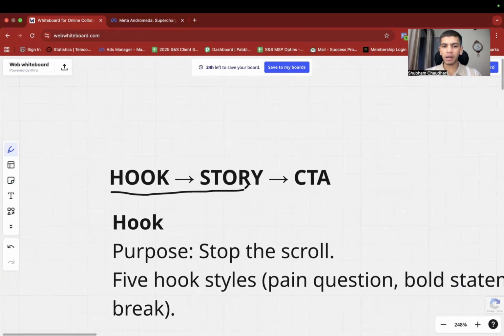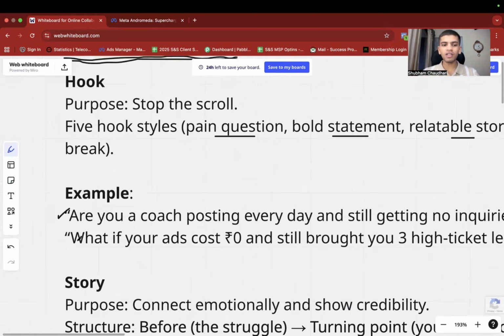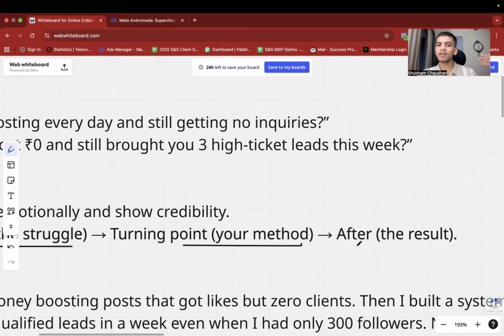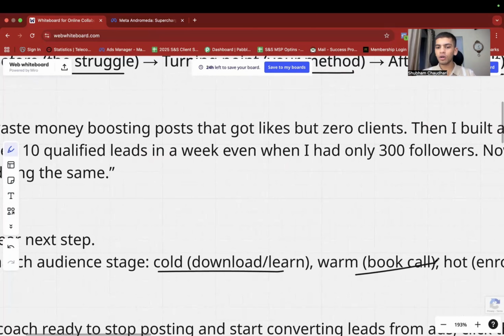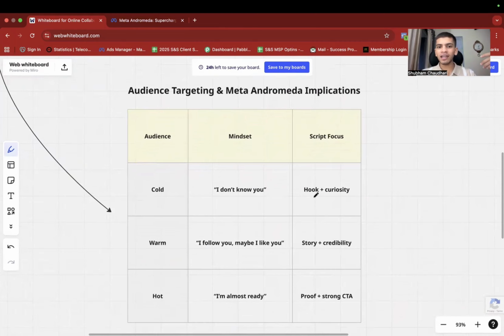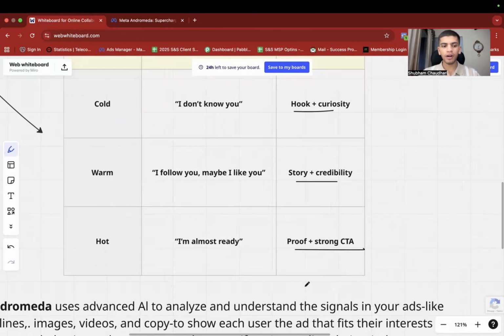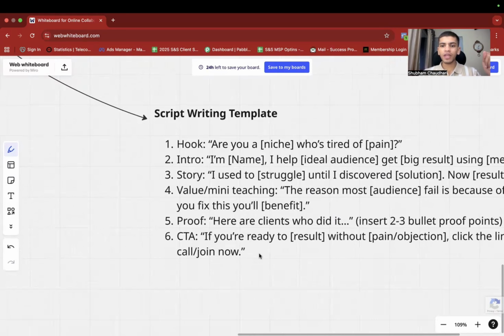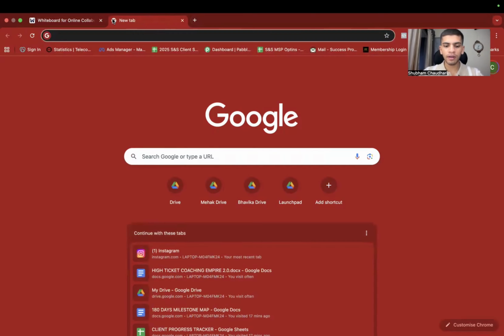Episode 8 - How to Write & Shoot Winning Coaching Ad Scripts Step-by-Step (With Examples)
Most coaches think ads don’t work —
but the truth is, it’s not the ad platform that fails, it’s the message and script behind it.

In this Episode 8 of The Coaches Business Blueprint, I’ll break down exactly how to write and shoot ad scripts that attract attention, build trust, and convert strangers into clients — even if you’ve never run an ad before.

💡 What You’ll Learn Inside:
✅ The 3-Step Ad Script Formula that consistently brings high-quality leads
✅ How to write attention-grabbing hooks that stop the scroll
✅ The storytelling structure that makes your audience relate instantly
✅ How to position your offer inside your ad — without sounding “salesy”
✅ The exact ad flow framework I use for all my top-performing campaigns
✅ How to shoot your ads confidently — tone, camera angles, and delivery tips

🚀 Next Episode: Scaling With Launchpad Ads – From ₹0 to ₹10L With Paid Funnels (EP 9)